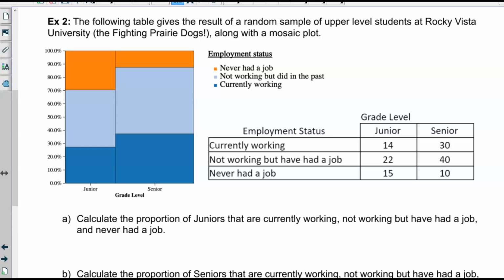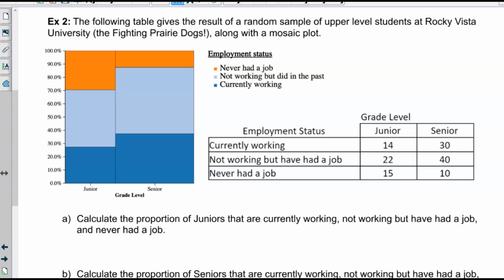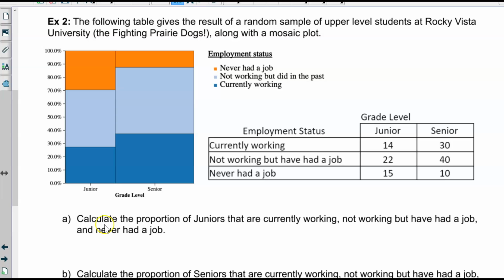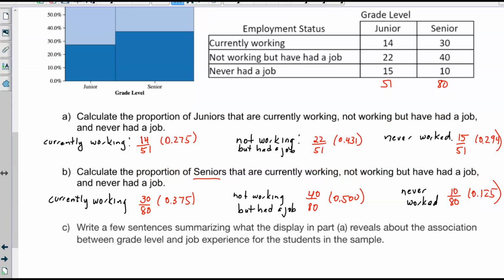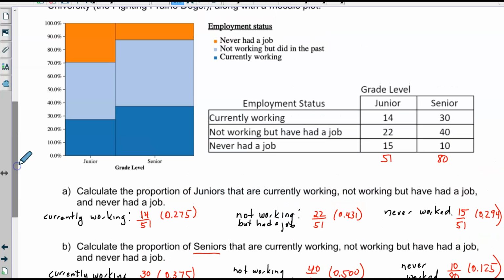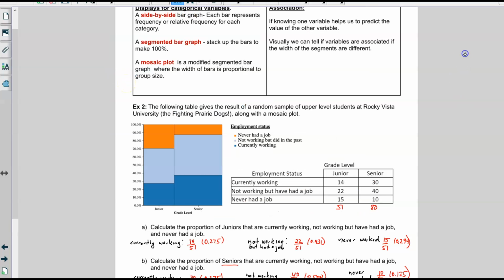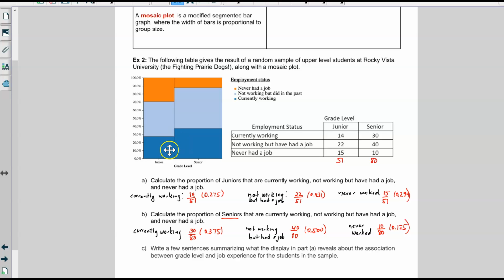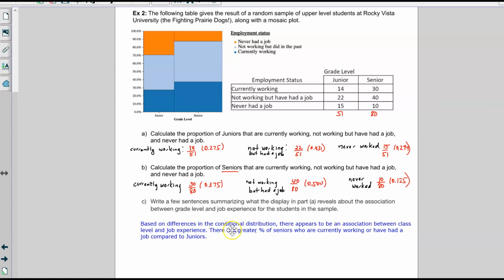ap stats 1.08 mosaic plots ex 2